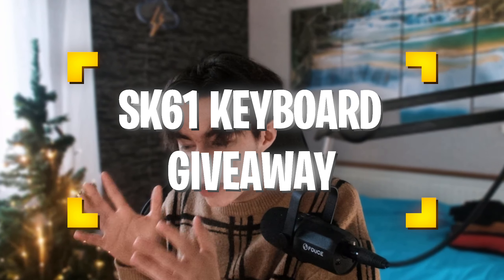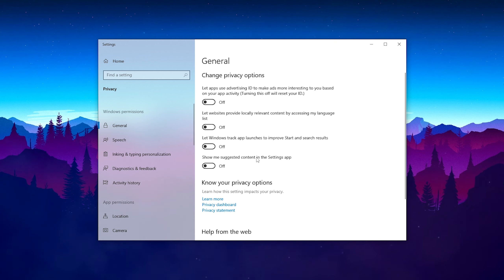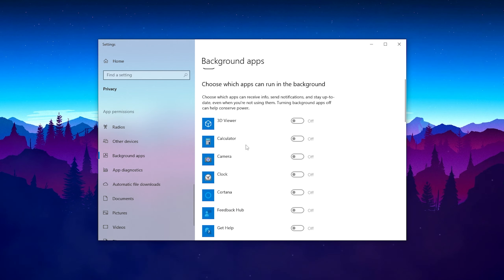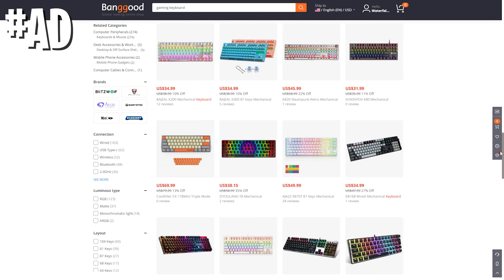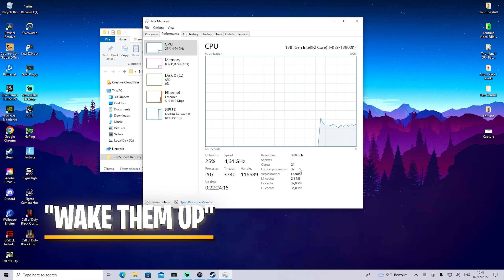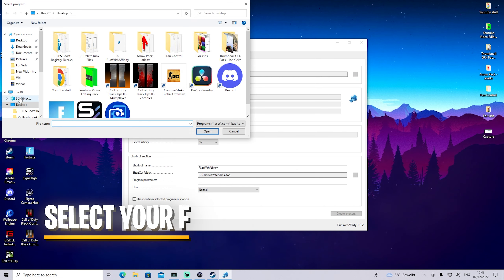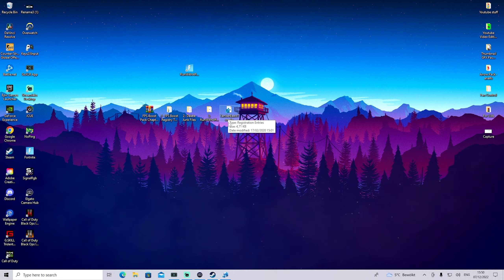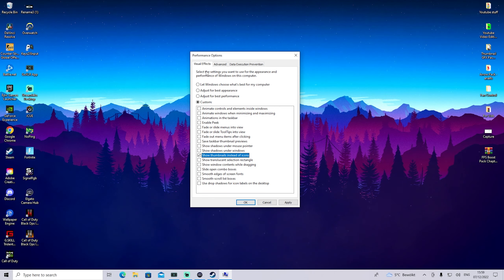How To Max Boost Fps in Fortnite And Get 0 Input Delay. 🔥 (The best FPS increase ✔️)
In this video, I'm going to show you the best Fortnite FPS BOOST in Chapter 4. This guide will help you fix FPS drops, reduce delay, and improve your performance in Fortnite.

If you're having problems with Fortnite lag and FPS drops, then you need to watch this video! I'm going to show you a Fortnite FPS BOOST that will fix all of your problems in Chapter 4. This guide is easy to follow and will dramatically improve your gameplay experience in Fortnite!

► Title: How To Max Boost Fps in Fortnite And Get 0 Input Delay. 🔥 (The best FPS increase ✔️)

GIVEAWAY & Intro (0:00)
Privacy Settings Tweak (0:28)
Gaming Keyboards & Keycaps (2:41)
Fps BOOST Pack (3:23)
Best Performance Options (6:39)
Final Conclusion (7:34)